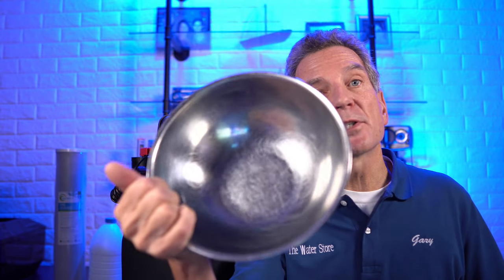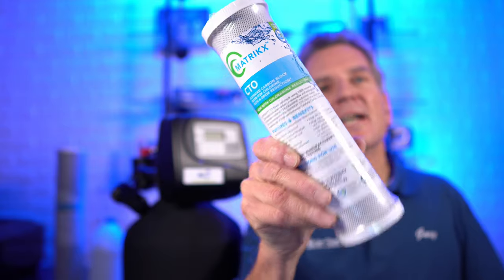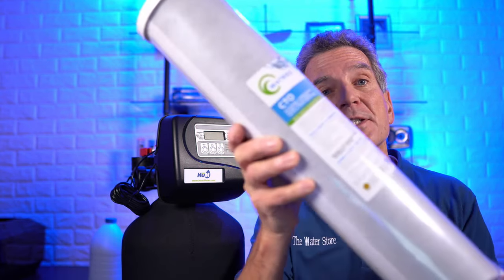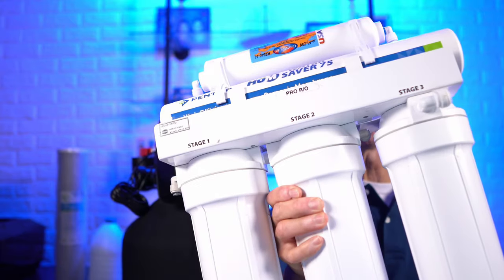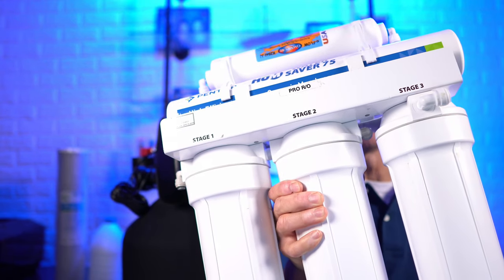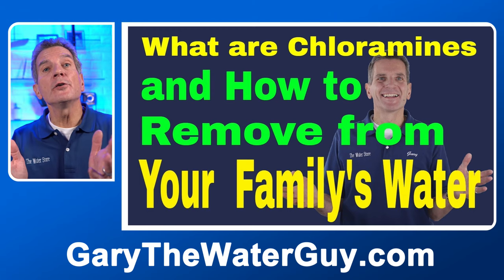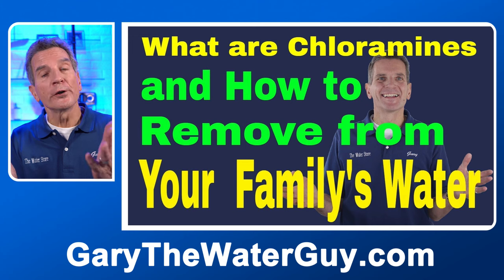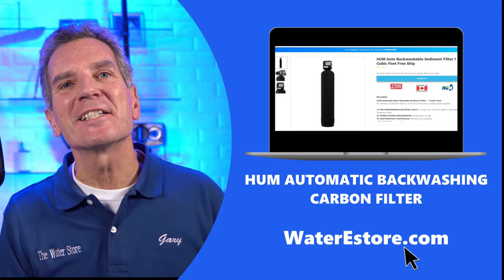CHEAPEST Way to REMOVE CHLORINE from WATER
Does your families water smell like bleach?  Is the chlorine in your water causing skin irritation or rashes? Does your water and coffee taste awful? Do your pets drink chlorinated water?  That can’t be good for them! Why is chlorine added to your municipal water supply anyway?
If you want to learn how to remove chlorine from your water, this video is for you!  Chlorine can be removed from water a number of ways, I’ll explain the pros and cons of each one.  By the end of this video you’ll know which one is best for your family.  Also, I suggest you watch this video right to the end as I’ve got a great tip which will save your family hundreds of dollars, while getting rid of the chlorine! (water softener with chlorine removal).
Your city or municipality needs to make sure that the water they supply to your home for your family is bacteria free.  The most cost-effective way to do that is to add chlorine as a disinfectant so that as the water makes it’s way through all those pipes, some of which are over 100 years old it doesn’t become contaminated by bacteria. Chlorine kills the organisms in your water but it’s not something we want our families to injest on a continual basis.  Also, did you know that the chlorine from a municipal water system will significantly shorten the life of your water softener?
Chlorine can be oxidized out of your water, so the cheapest way to get rid of it is to let the water degas by simply pouring your water into an open container and letting air oxidize the chlorine out of your water.  This method works great when removing chlorine from your water for pets and plants.
You could get a cartridge filter like this, which absorbs the chlorine removing it from your families water, storing it inside this filter. The problem is, these filters can only remove chlorine at a rate of 1 gpm and then only about 1,000 gallons fo water before you through them away and replace them.  But for a prefilter at the kitchen sink for your families cold water it is a potential solution.  You can get the larger whole house size like this, but for a family of 4, it will need to be replaced every couple of months.  The inconvenient of it’s replacement and the cost will add up quickly.
You could also use a Reverse Osmosis drinking water system to remove the chlorine and a whole lot of other impurities from your water like this HUM Water Saver 75 and if you’re looking to just fix the drinking water, that’s a great solution!
The best whole house solution for most families, although definitely not the cheapest is one of these HUM Auto Back Washable Carbon Filters They are chemical free, self cleaning and require no maintenance whatsoever.
Chlorine will ruin the media beads in your water softener so if your water source is chlorinated you need to either install your HUM Automatic back washing filter before the water softener or get one of these Aquamaster AMS 950 water softeners which have the chlorine removal carbon filter built in, so one piece of equipment does two jobs, saving your family money!
To learn more about the installation of these Automatic Backwashing Carbon Filters, click here and I’ll see you there!

2) LET’S CONNECT!

3) CONTACT!

4) SHOP!

Please comment or ask questions below.